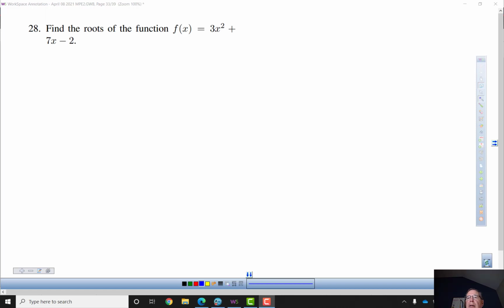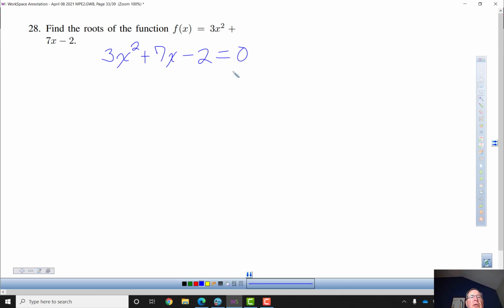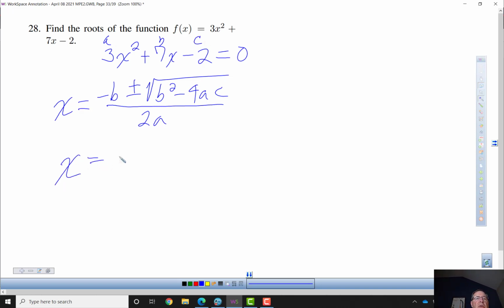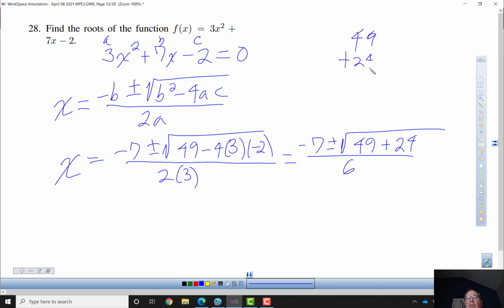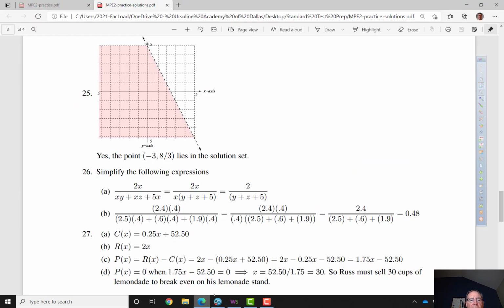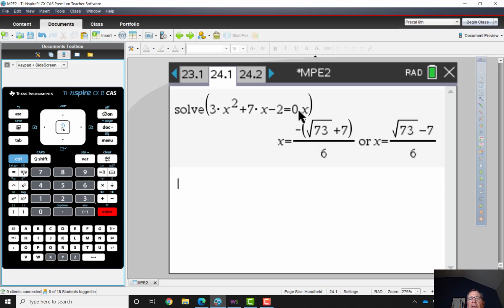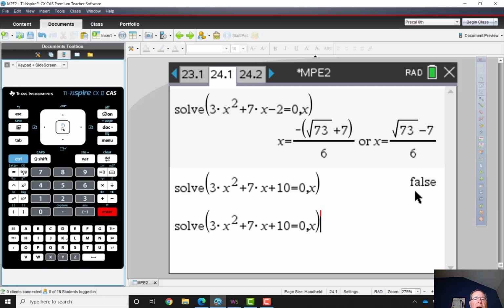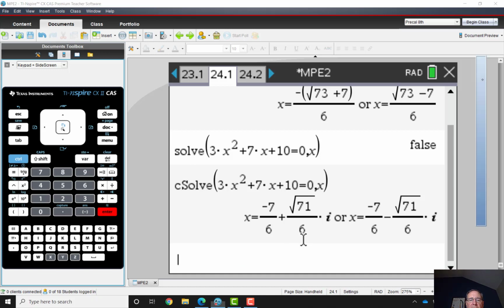MPE2 c28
Problem 28 from the Texas A&M Math Placement Exam 2 practice questions.